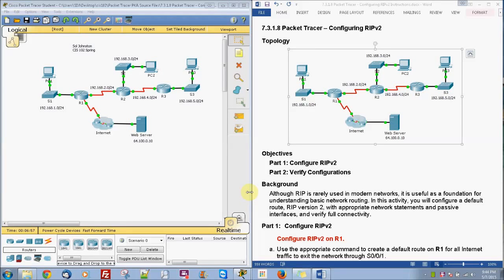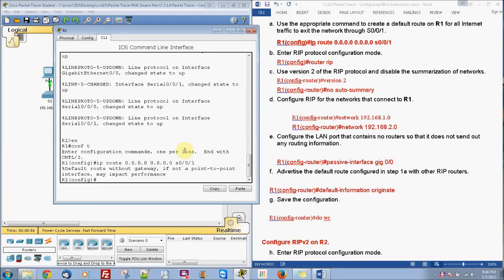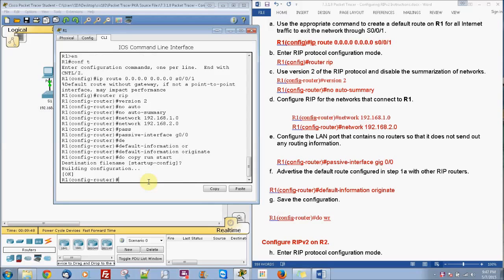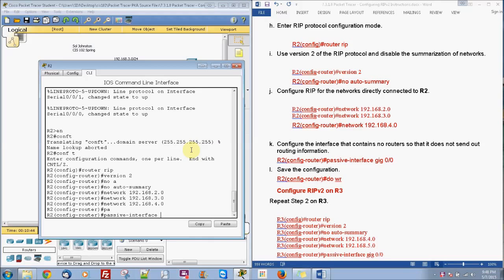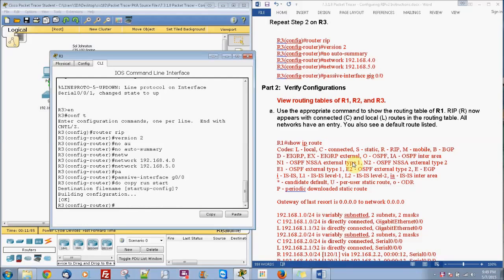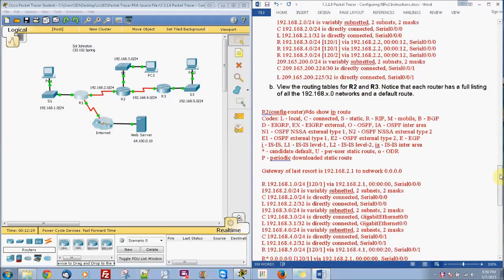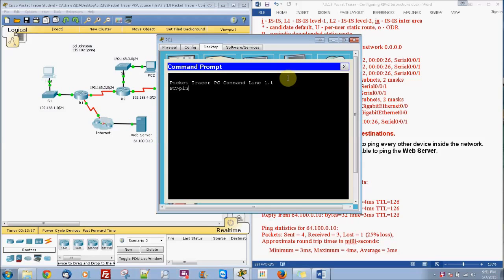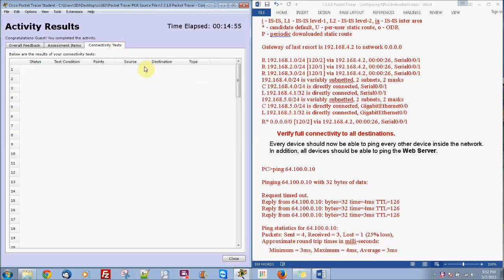7.3.1.8 Packet Tracer V5.0